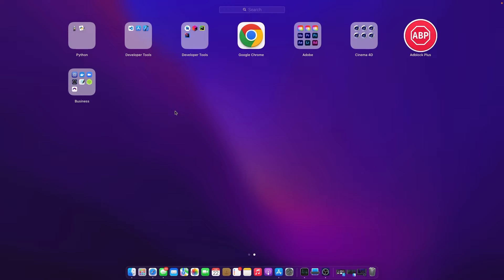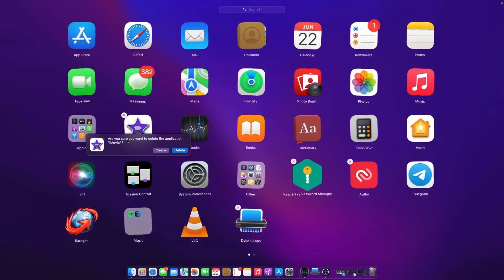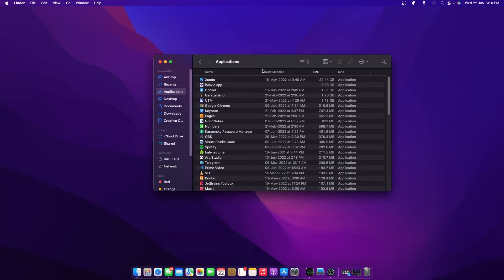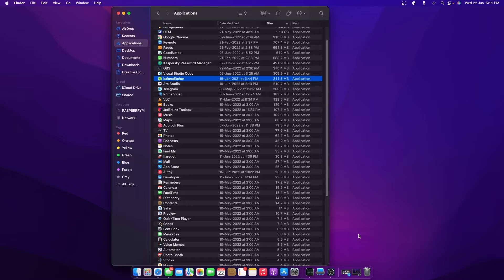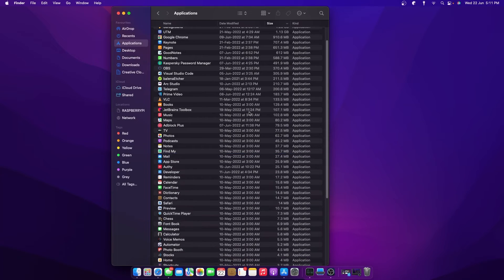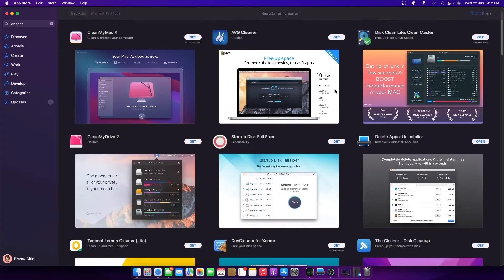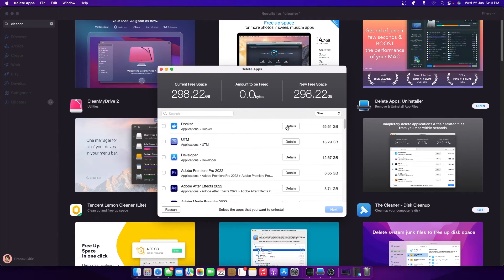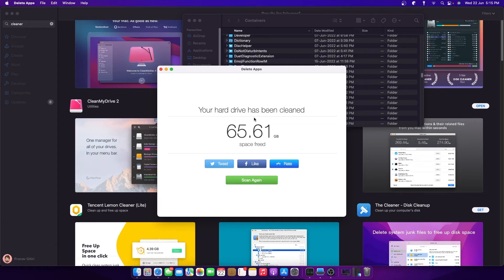How to Delete Apps from Mac Easily - 4 EASY WAYS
Know 4 Ways to remove or delete or Uninstall Mac applications completely from your Macbook/Mac Mini

Mac has an option called "Move to Trash" that allows you to uninstall applications easily. This is great, except when the user doesn't realize that there's a way to do it from the desktop too. So, in this tutorial, I'm going to show you four easy ways how to uninstall Mac applications! How to Uninstall Mac Applications.

00:00 Introduction
00:18 1. Launcher
00:47 2. Application - Context Menu
01:15 3. Application - Recycle Bin
01:49 4. Delete Apps - Uninstaller